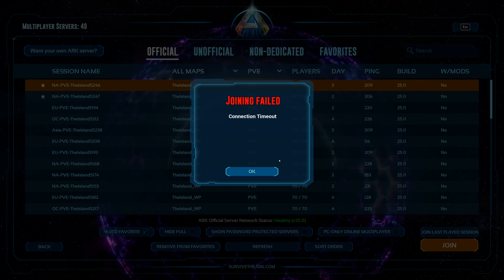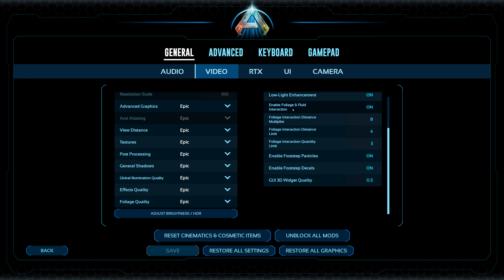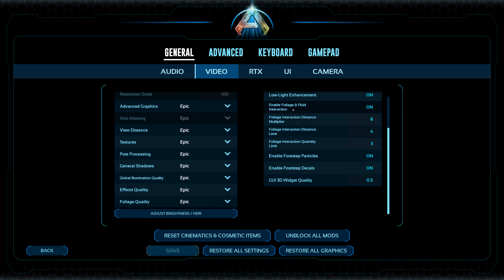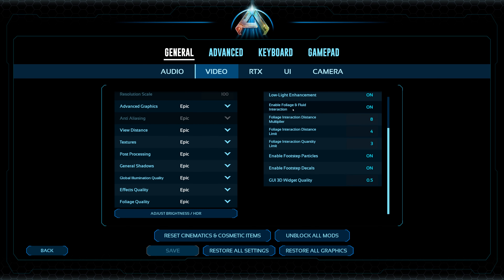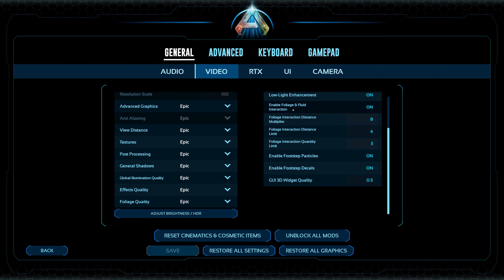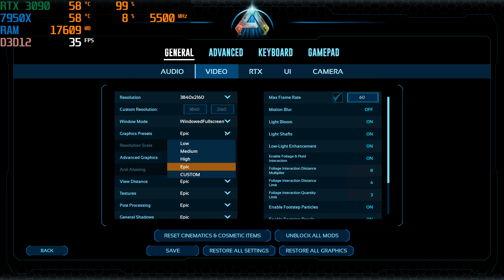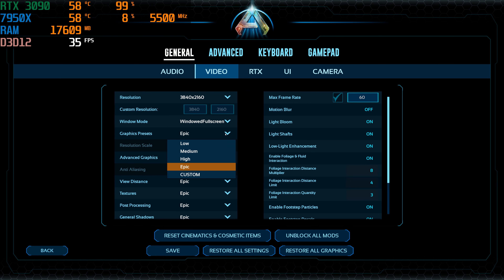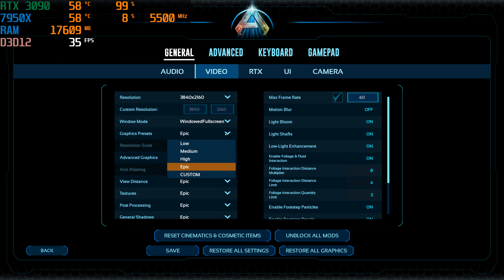ARK SURVIVAL ASCENDED BENCHMARK - 7950x RTX 3090